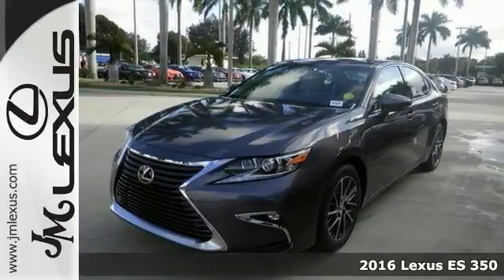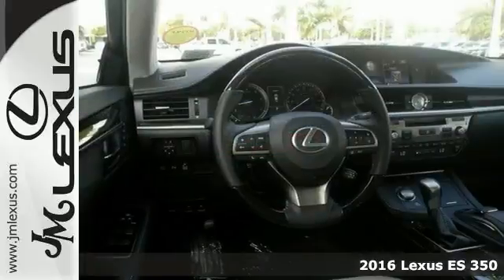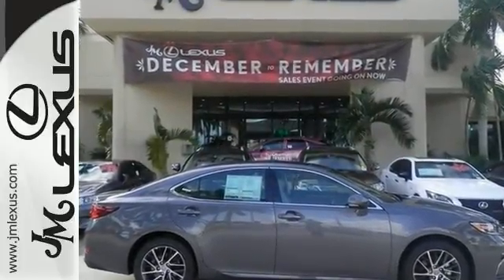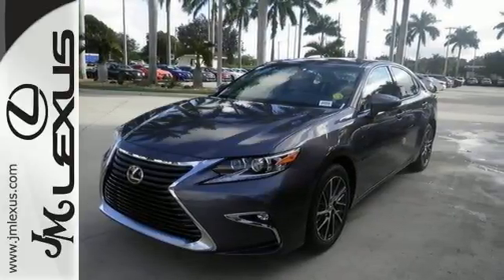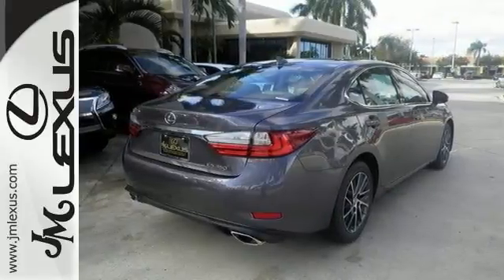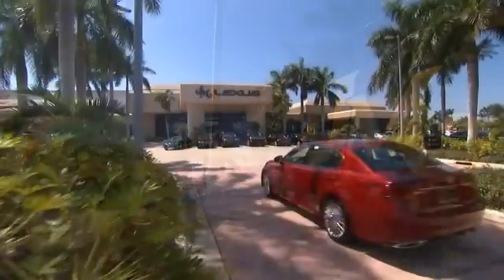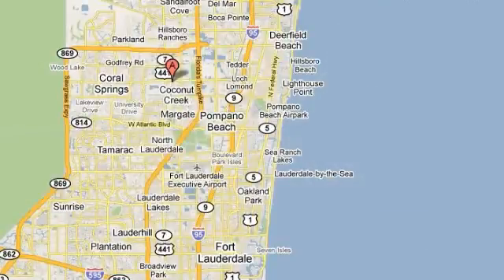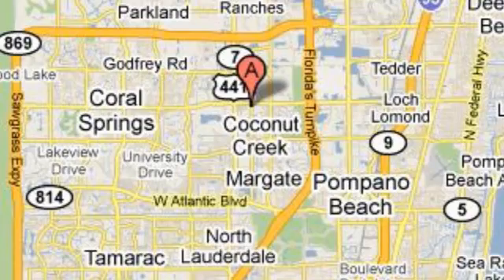New 2016 Lexus ES 350 Margate FL Ft-Lauderdale, FL #602564 - SOLD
Year: 2016
Make: Lexus
Model: ES 350
Trim: 4DR SDN
Engine: 3.5L V6
Transmission: Automatic 6-Speed
Color: Nebula Gray Pearl
Interior: Stratus Gray Perforated Leather with Linear Dark M
Stock #: 602564
VIN: 58ABK1GG5GU002961
You are currently viewing a new 2016 Lexus ES 350 with JM Lexus the #1 Volume Lexus Dealer since 1992! Thank you for your interest. We look forward to working with you. Stock #: 602564 Exterior: Nebula Gray Pearl Interior: Stratus Gray Perforated Leather with Linear Dark M Trim: 4DR SDN JM Lexus 5350 West Sample Rd Margate FL 33073

Address:
5350 W Sample Rd